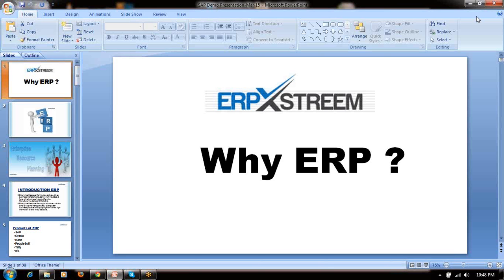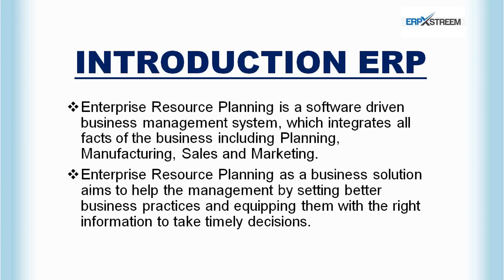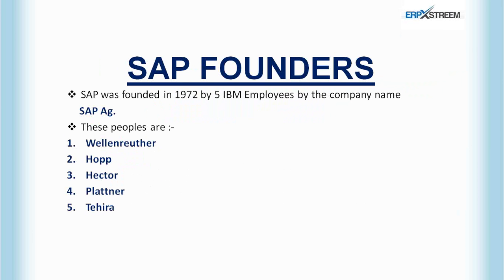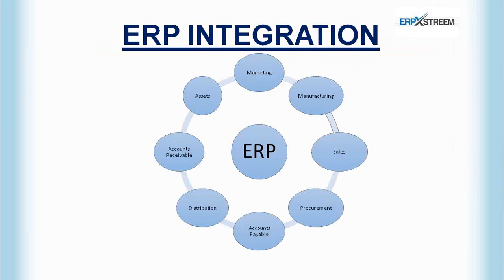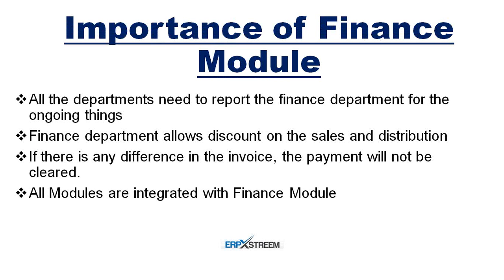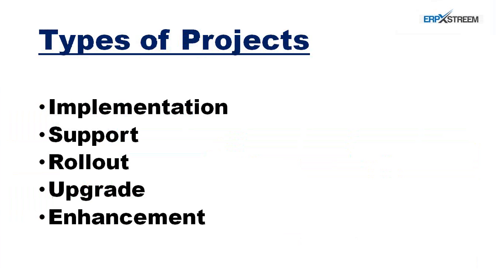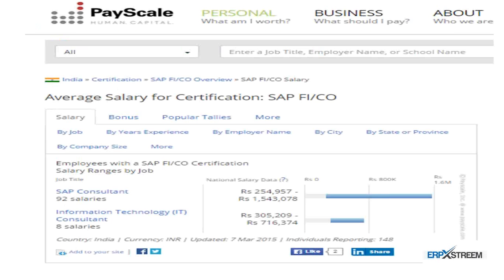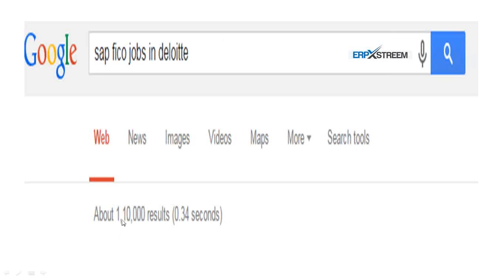SAP FICO Live Demo Session by ERPXstreem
Enroll for SAP FICO online training with ErpXstreem